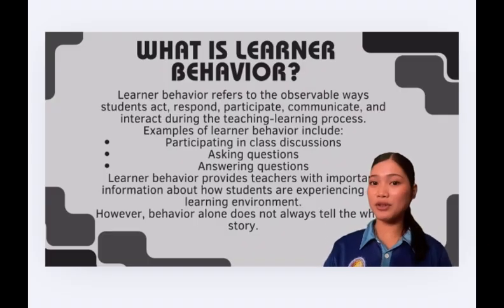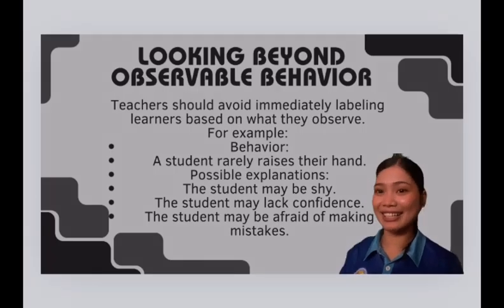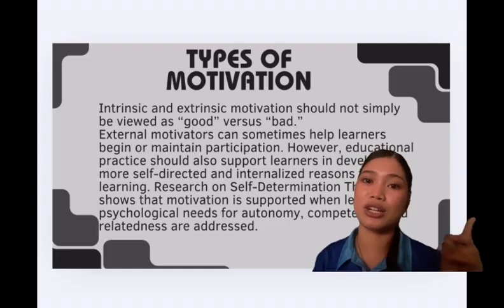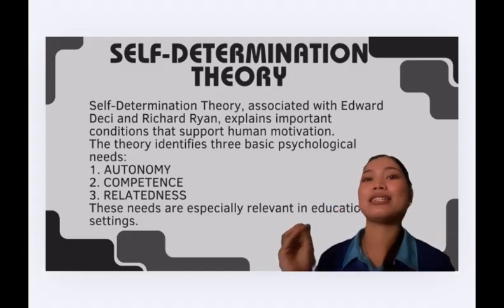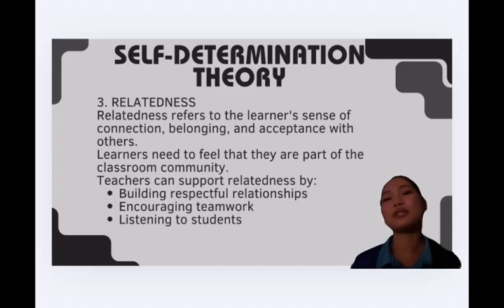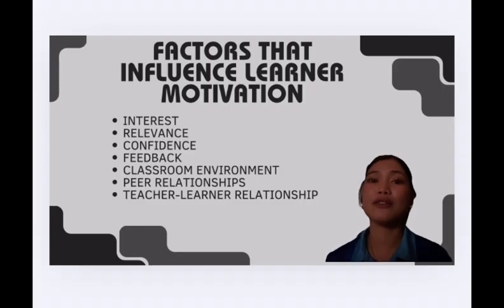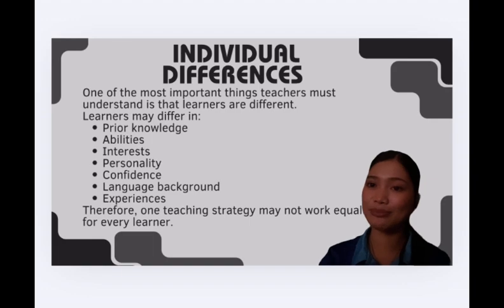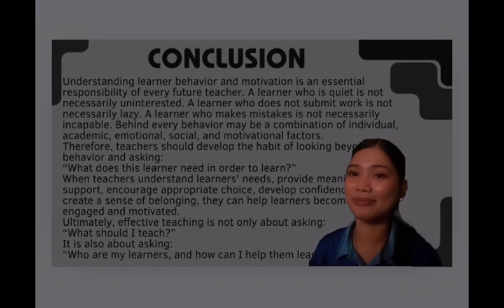Ed401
ED 401 - FIELD STUDY 1
OBSERVATIONS OF TEACHING-LEARNING IN ACTUAL SCHOOL ENVIRONMENT
UNIT I. Theory to Practice: Observing Learners and Classrooms in the Philippine Education System
E. Learner’s Behavior and Motivation
       Understanding learner needs